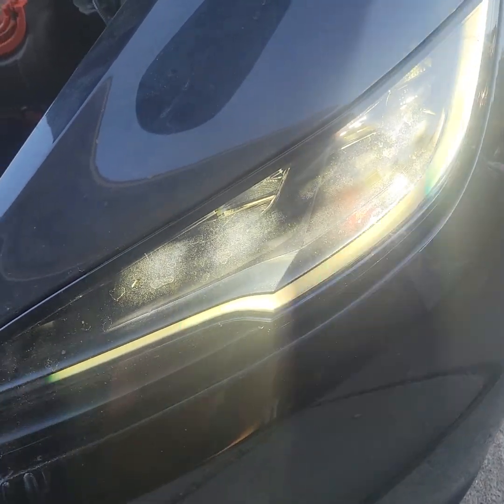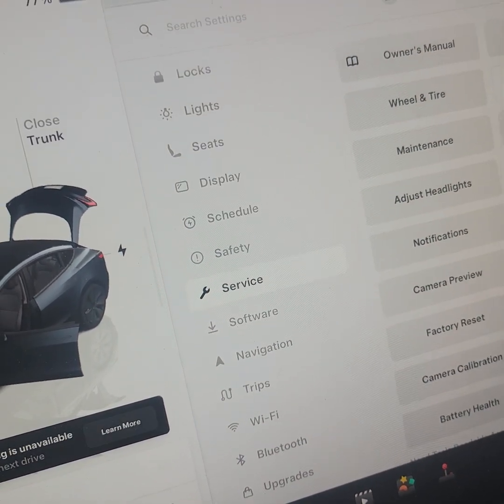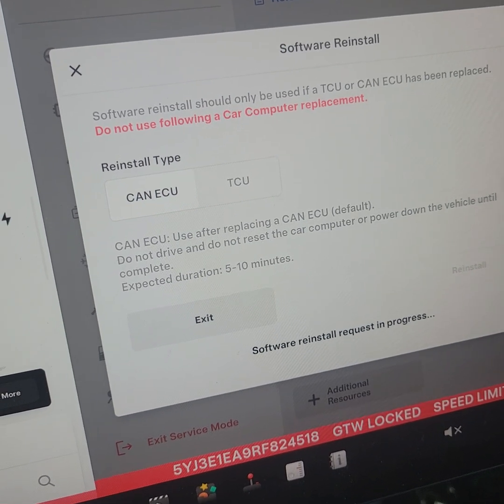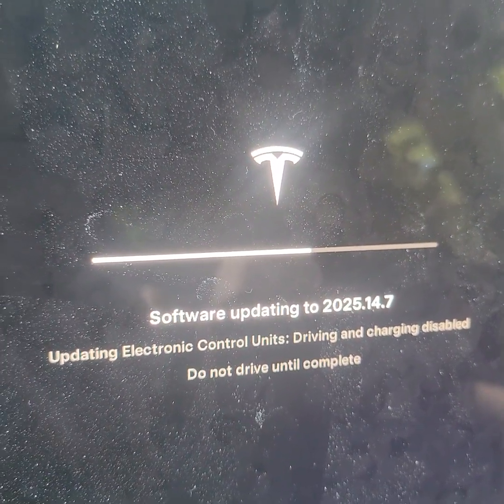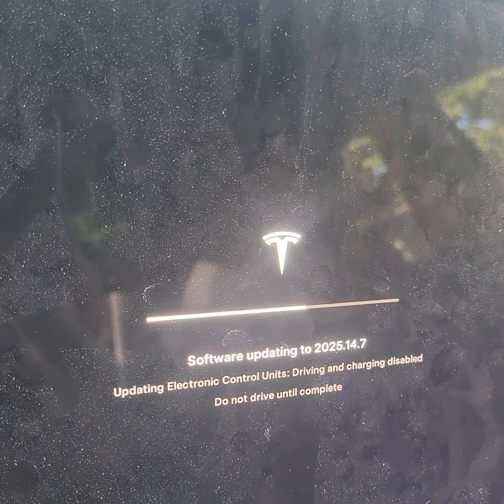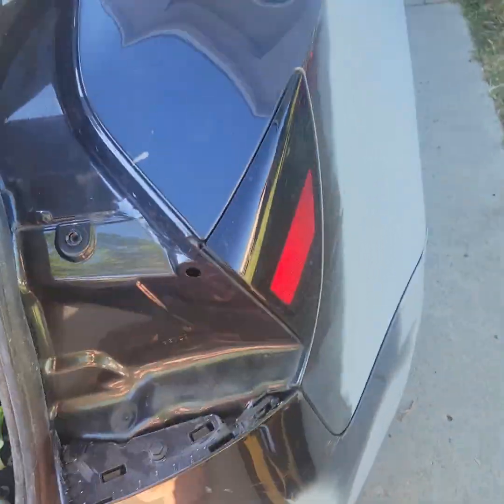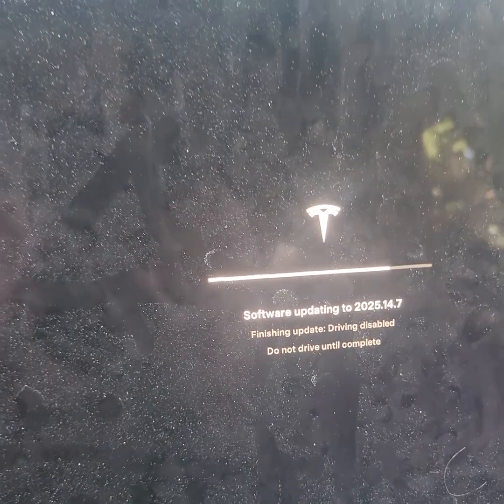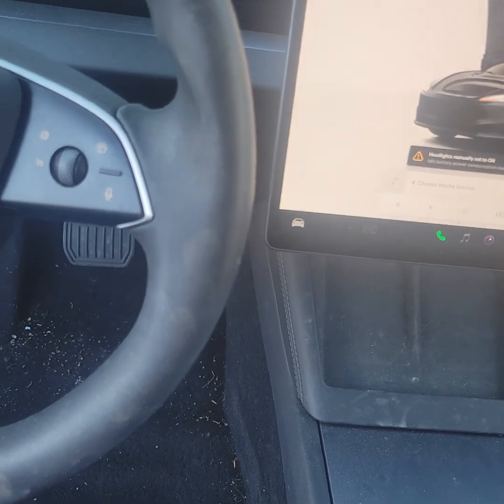TESLA New Headlight NOT working FIXED! Software Reinstall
How to make new headlight work turn on on Tesla 3 Y.